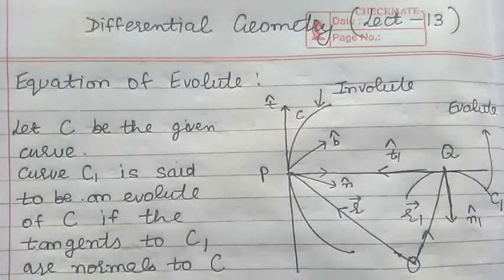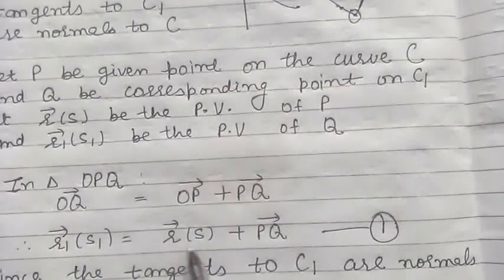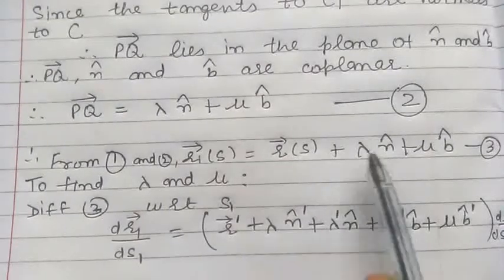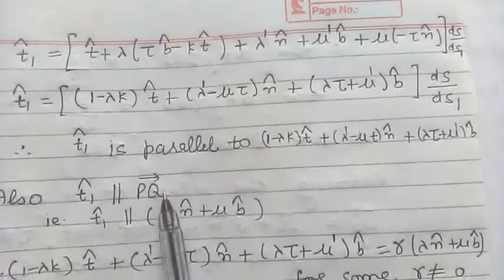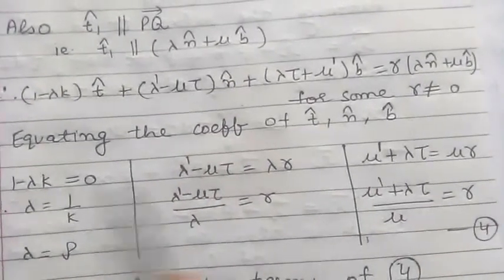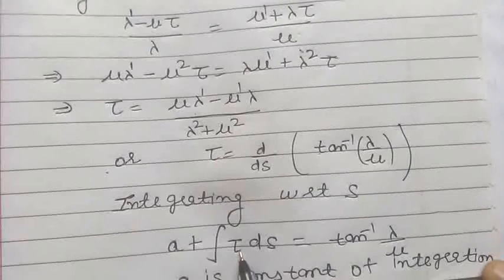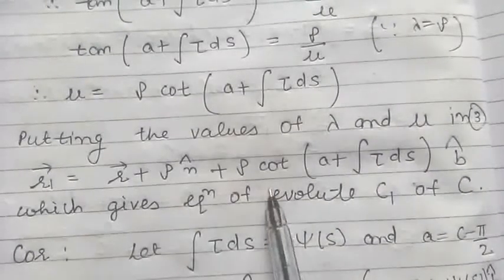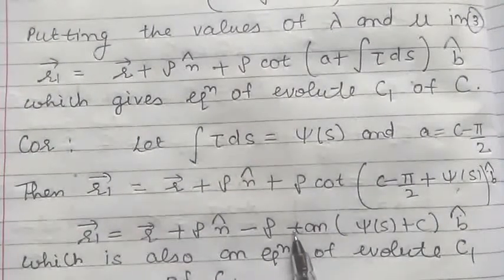October 25, 2021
Equation of Evolute